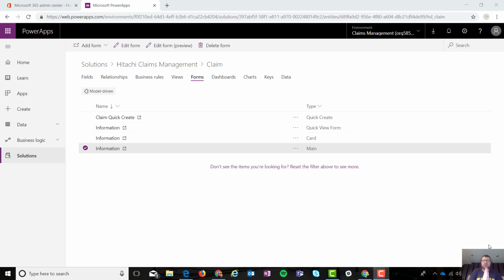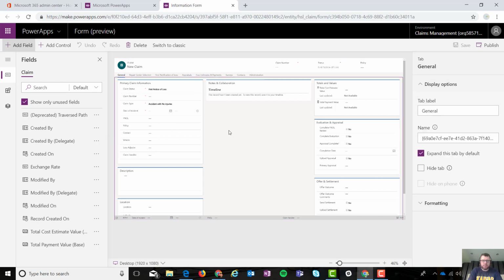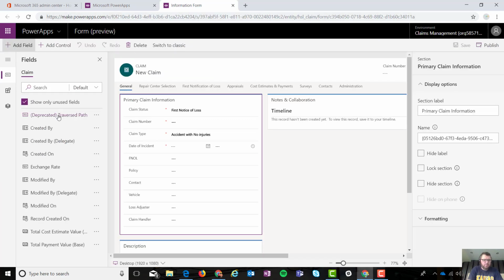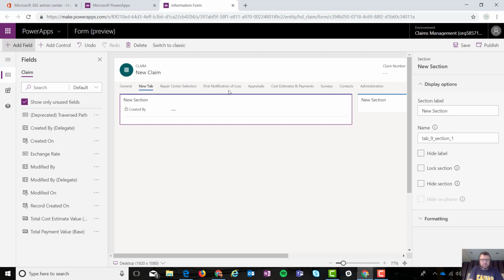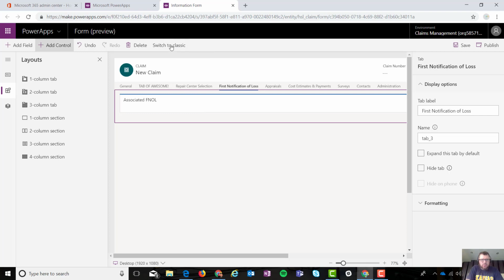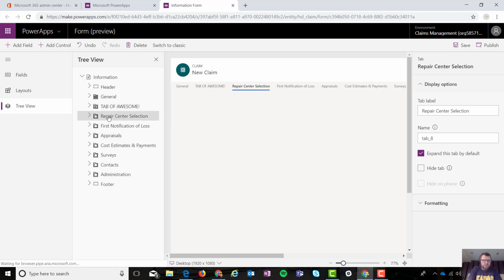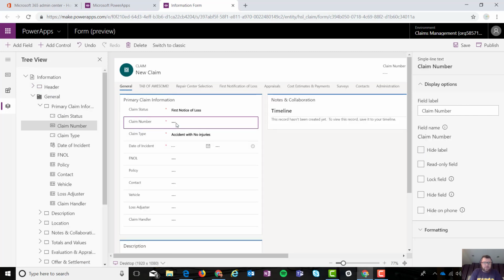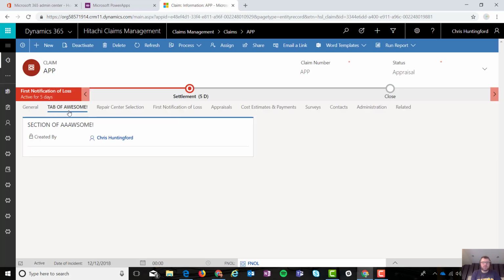Unboxing of New Forms Designer - Model Apps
The new WYSIWYG forms designer for Model-Friven Apps is available in preview mode. i took a first look at it without ever opening it before. I was keen to see how intuitive it was. Turns out as a preview, its pretty awesome!